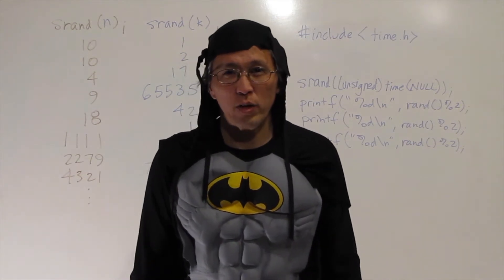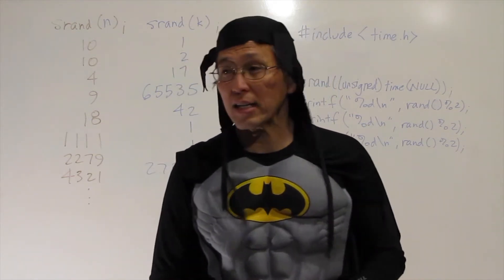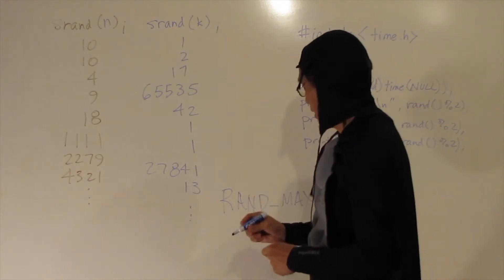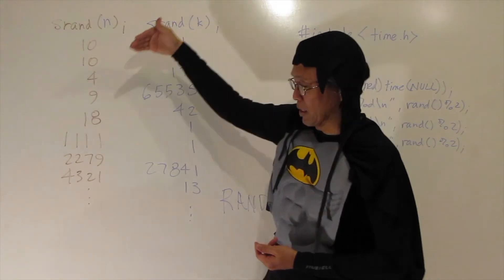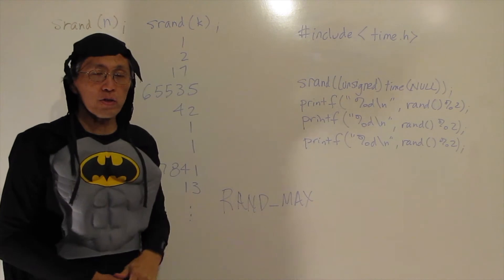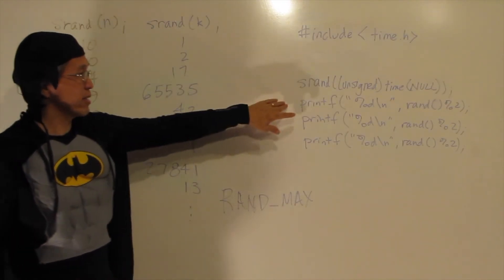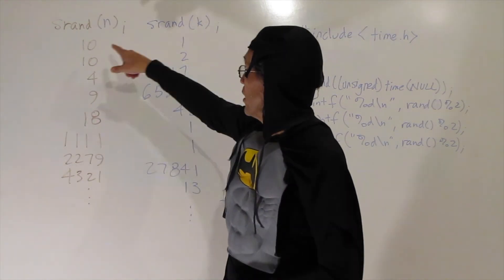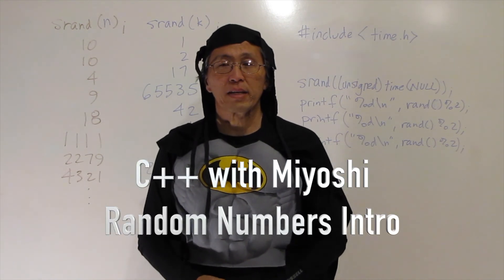C++ with Miyoshi - Random Numbers Introduction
C++ with Michael T. Miyoshi.  Introduction to random numbers in C++.  Pseudorandom numbers.  Random lists.  Functions: srand(); rand();